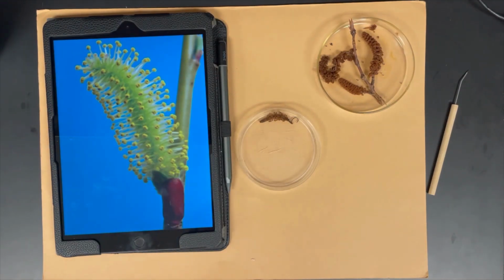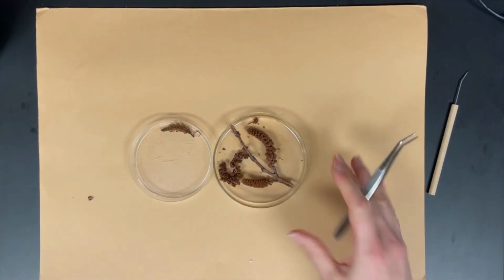BZ223 Module 14: Salicaceae Review